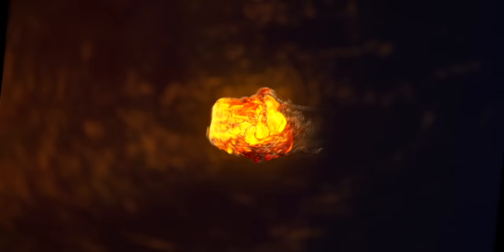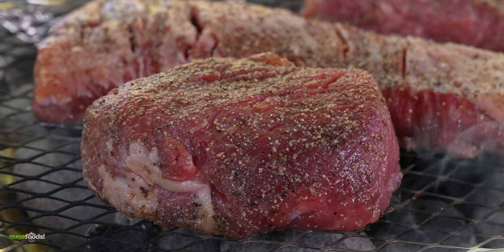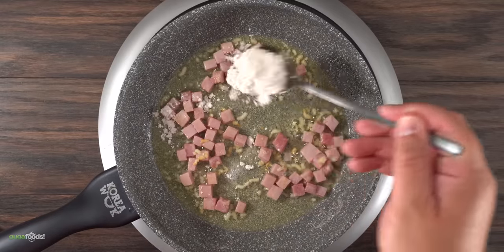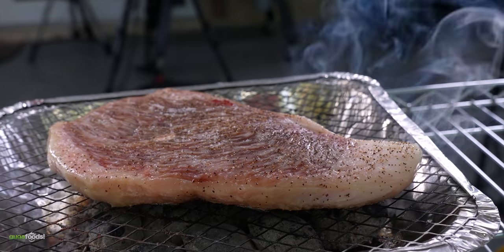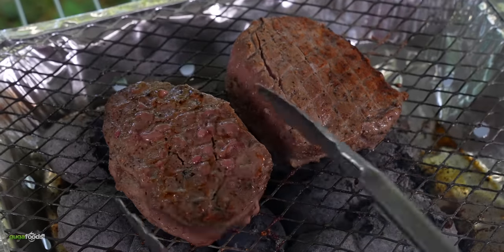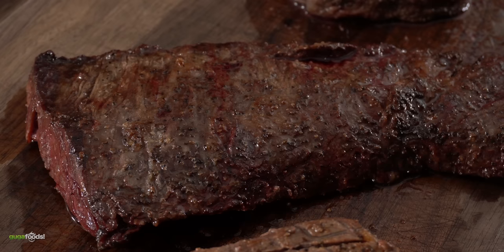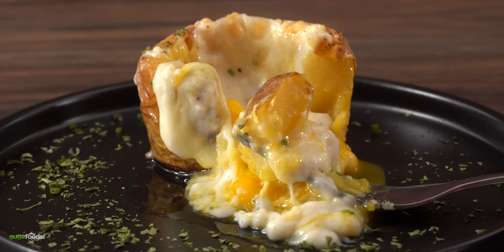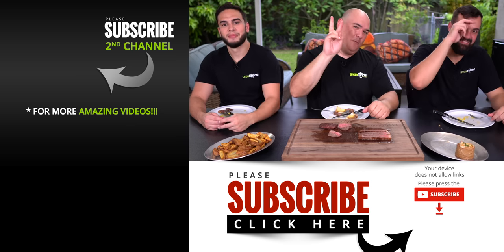I cooked $500 Steak on $5 Grill and this happened!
If there is one thing I love is to grill steaks.  Today I will test if its the grill or the type of meat you cook.  Can an expensive steak be cooked on a very cheap grill? lets find out.

* Guga MERCH *
* MAIL TIME Want to send something?
13876 SW 56th Street (№128)

* The link below has EVERYTHING I USE *

* VIDEO EQUIPMENT *
Main Camera
2nd Camera
Slow Motion Camera